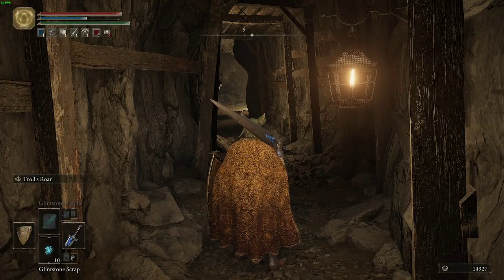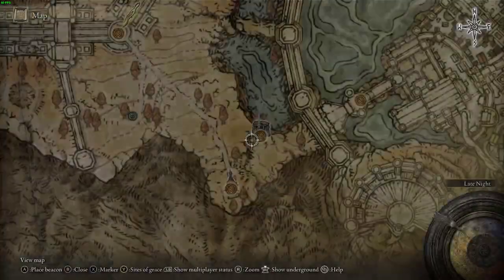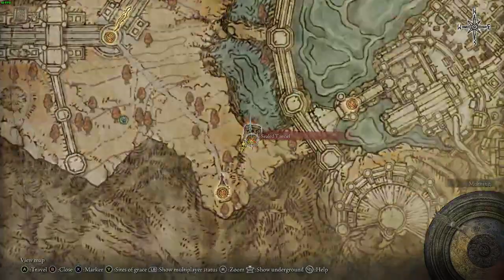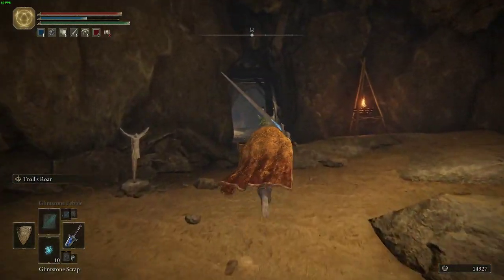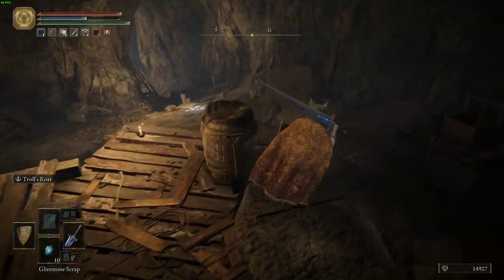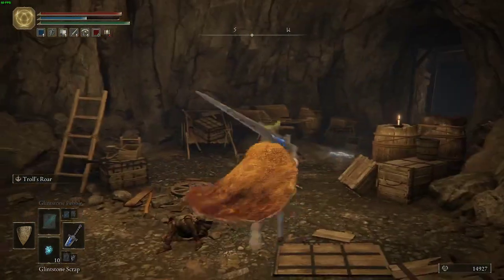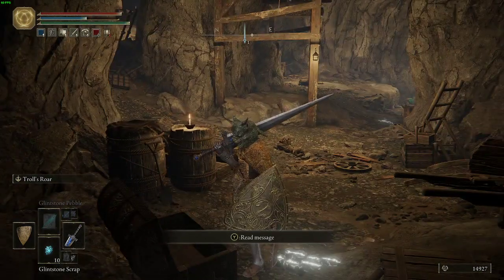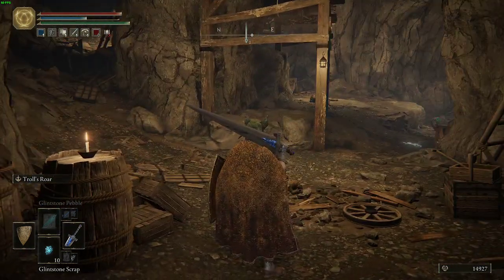Elden Ring Smithing-Stone Miner’s Bell Bearing [2] Location Plus Smithing Stone [3] & [4]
Quick video showing you where to find the stone miners bell bearing 2 in elden ring. Thanks for checking out the video.
Check out my twitch I stream a few times a week